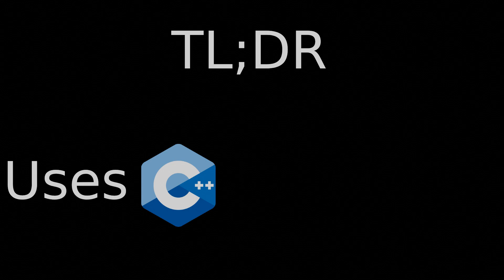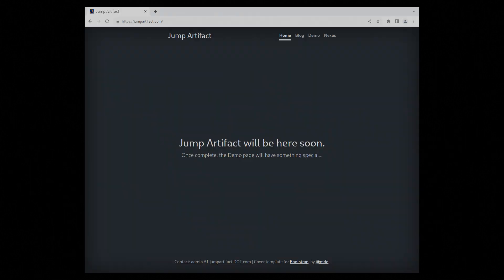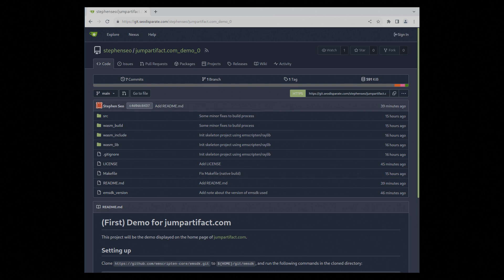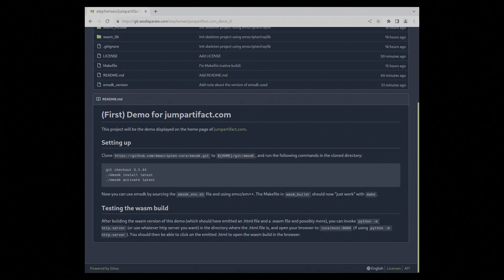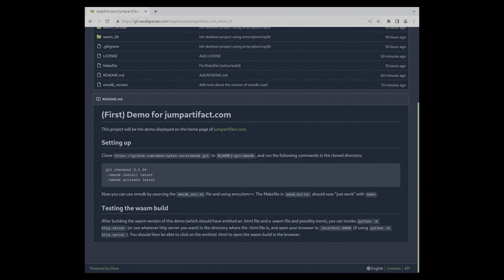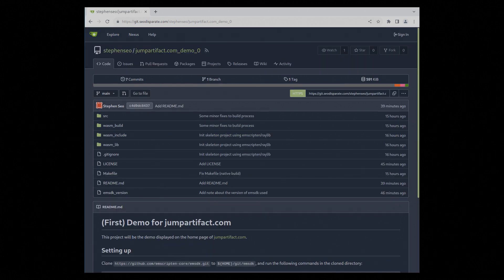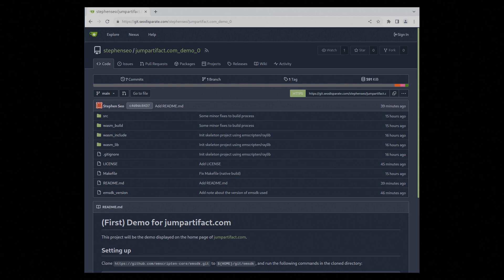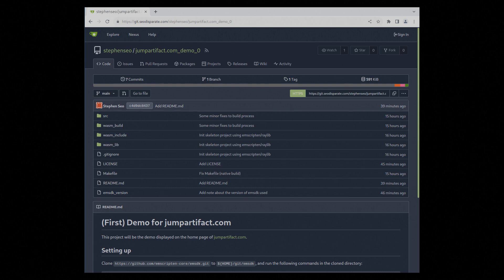I'm making a WASM/Emscripten Demo for my Website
Raylib (will be used for audio and graphics in the demo)